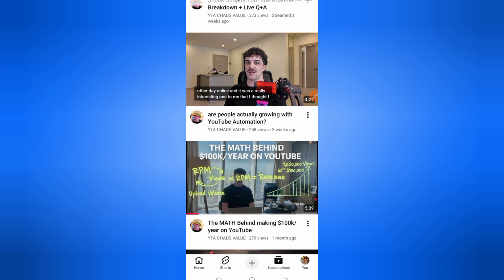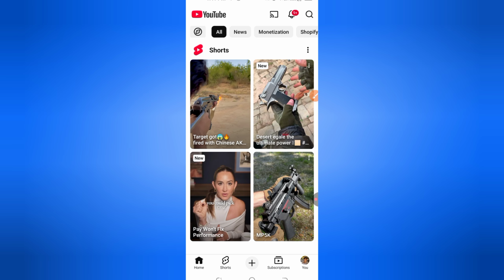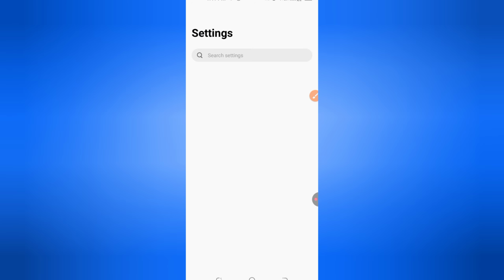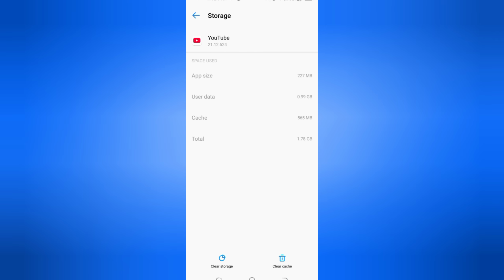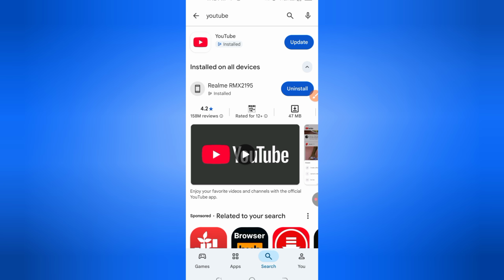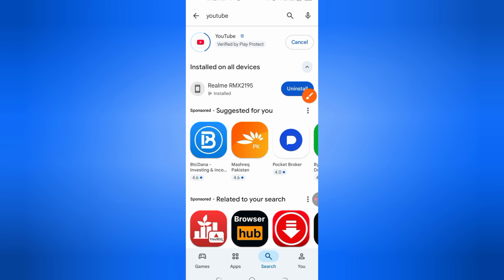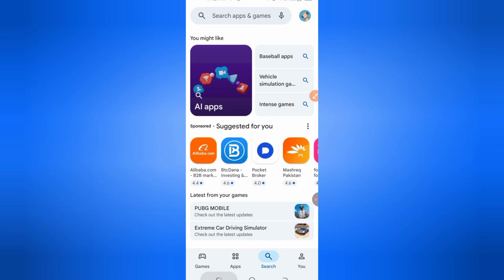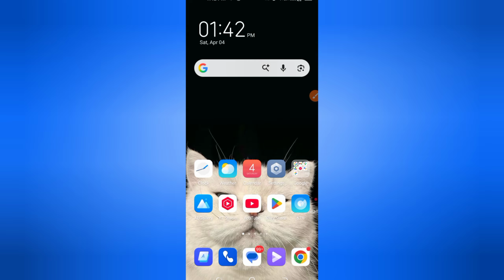How to Fix All Videos Saying Videos Unavailable On YouTube